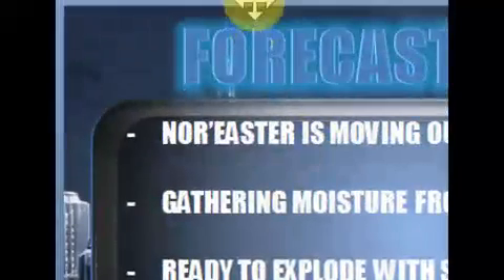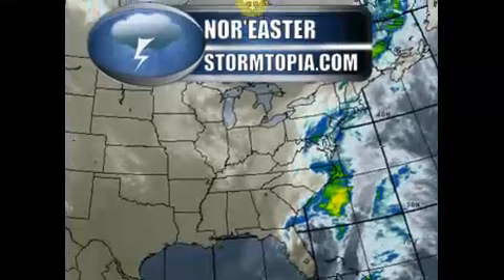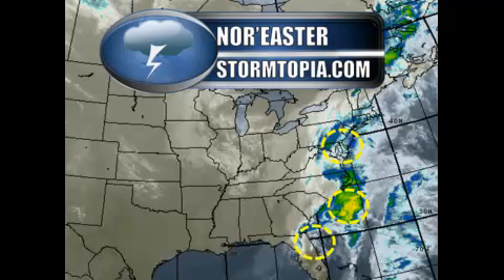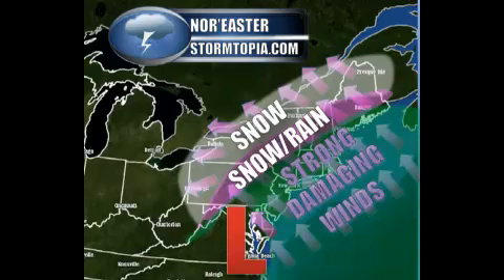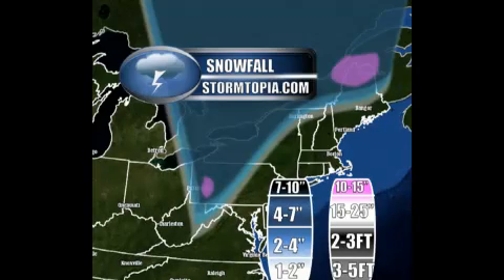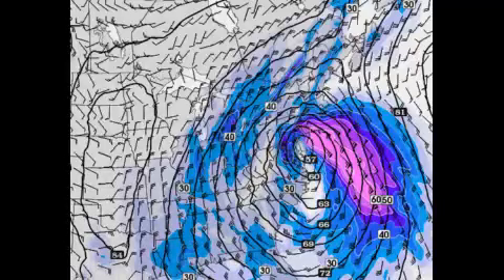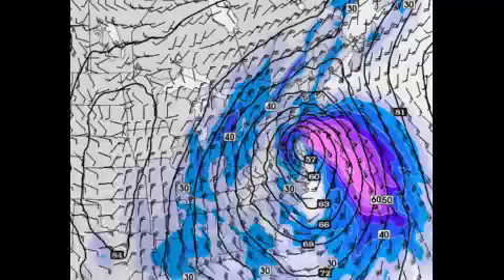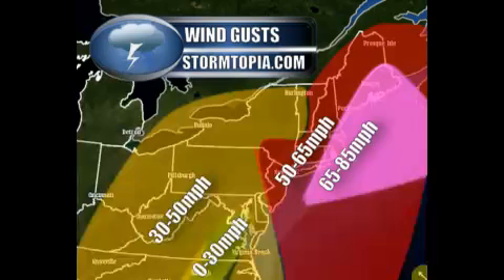Heavy snow, soaking rain and damaging winds to be brought by nor'easter!